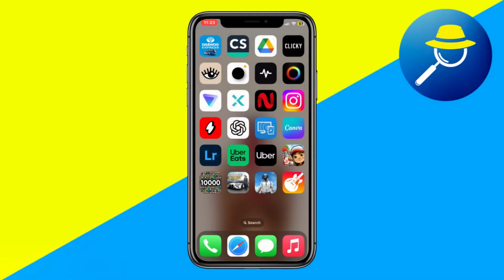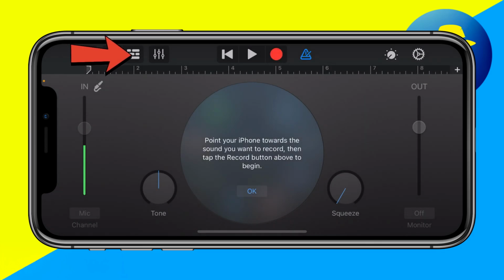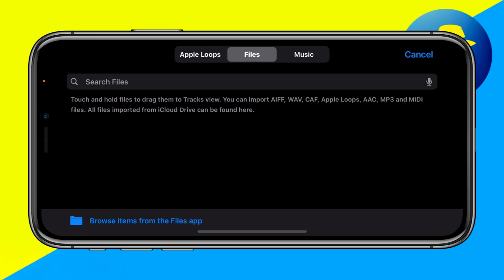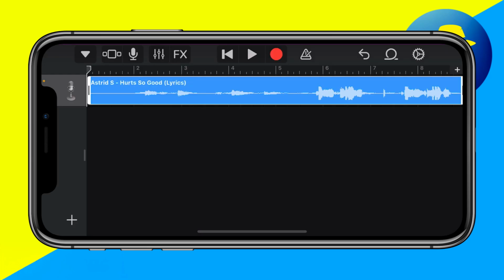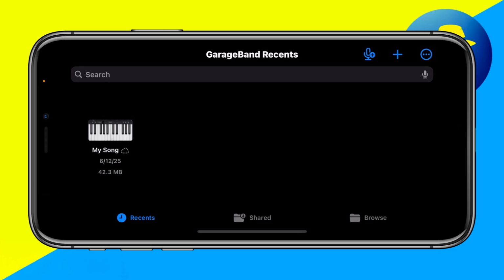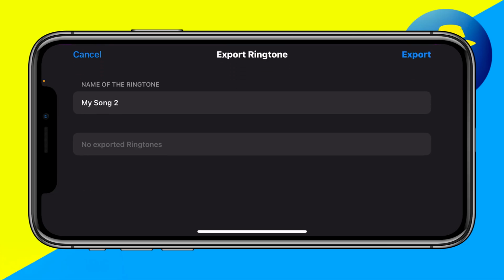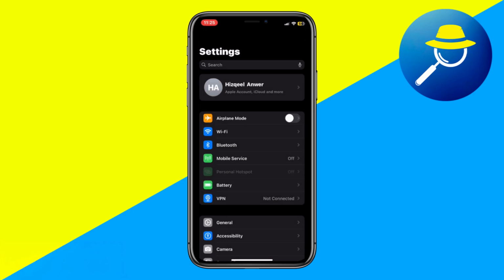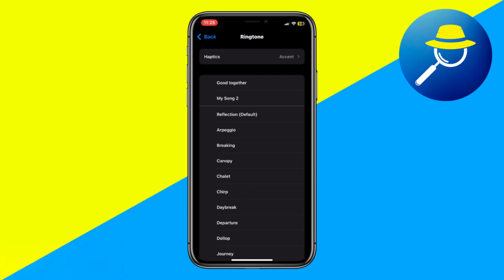How To Set Custom Ringtone On iPhone - Create Custom Ringtone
In this video, I’ll guide you step by step on how to set a custom ringtone on your iPhone. You’ll learn how to create your own ringtone using apps like GarageBand or iTunes, and then apply it as your default ringtone or assign it to specific contacts. This updated method works for all iPhones in 2025, making it easy to personalize your device with your favorite sounds.